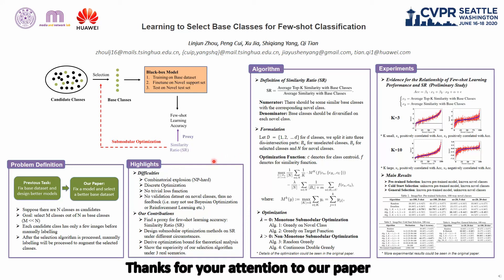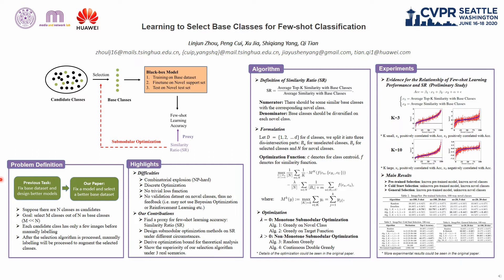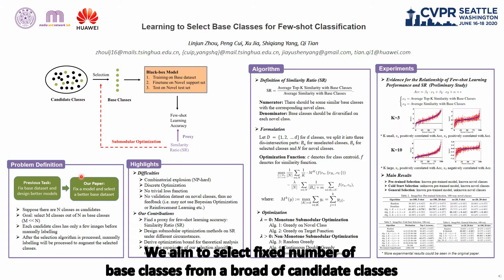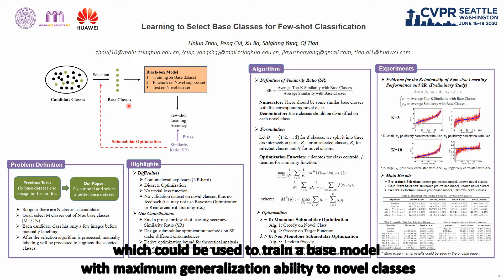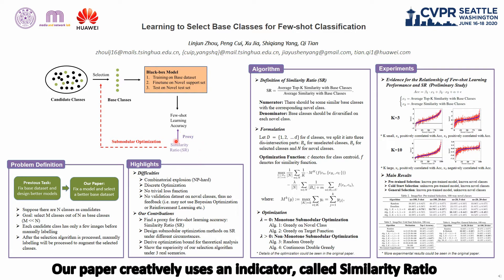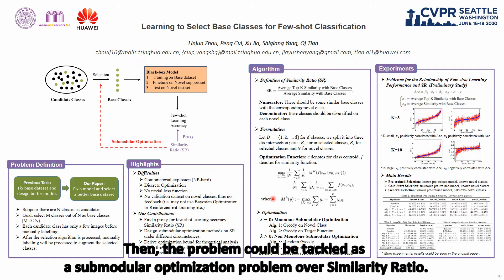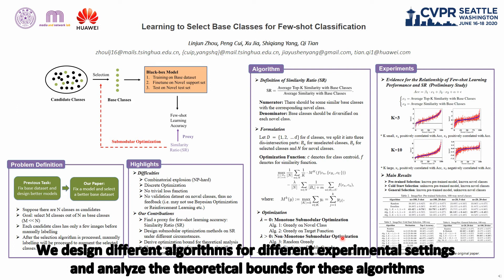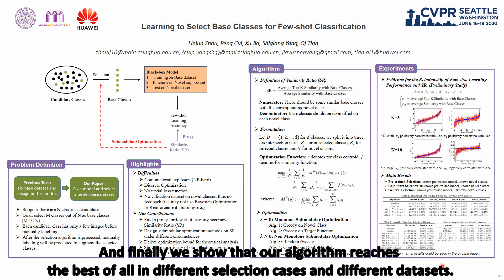Learning to Select Base Classes for Few-Shot Classification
Authors: Linjun Zhou, Peng Cui, Xu Jia, Shiqiang Yang, Qi Tian Description: Few-shot learning has attracted intensive research attention in recent years. Many methods have been proposed to generalize a model learned from provided base classes to novel classes, but no previous work studies how to select base classes, or even whether different base classes will result in different generalization performance of the learned model. In this paper, we utilize a simple yet effective measure, the Similarity Ratio, as an indicator for the generalization performance of a few-shot model. We then formulate the base class selection problem as a submodular optimization problem over Similarity Ratio. We further provide theoretical analysis on the optimization lower bound of different optimization methods, which could be used to identify the most appropriate algorithm for different experimental settings. The extensive experiments on ImageNet, Caltech256 and CUB-200-2011 demonstrate that our proposed method is effective in selecting a better base dataset.